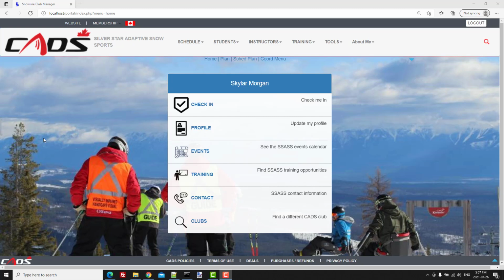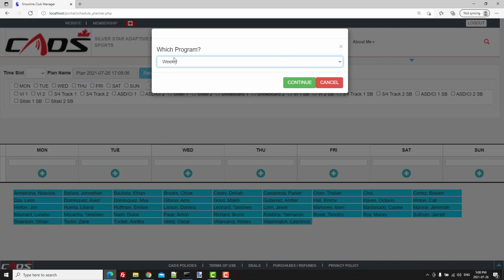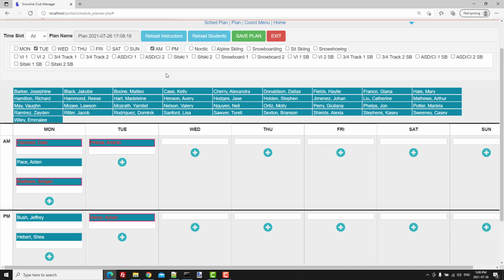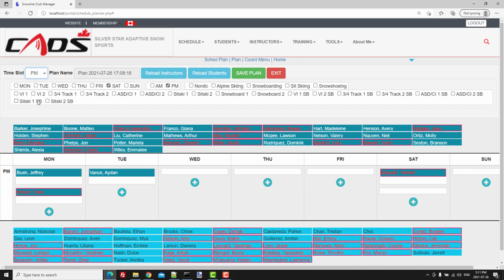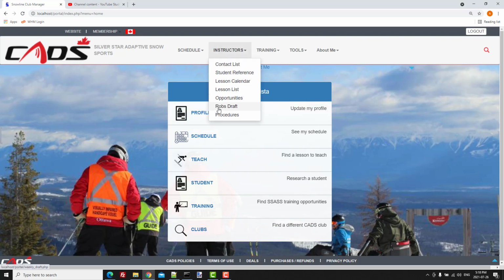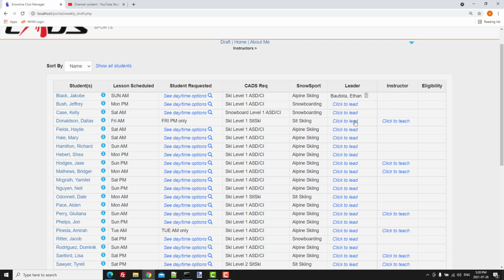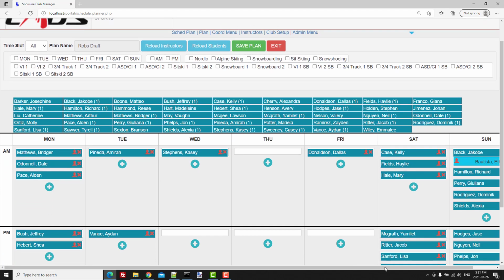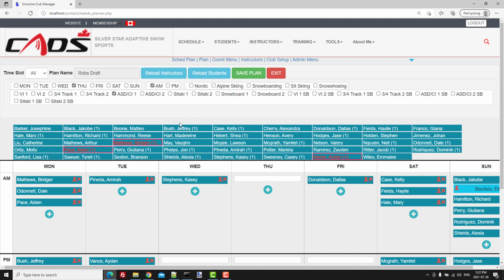Snowline Draft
Using instructor lead lesson setup in Snowline.